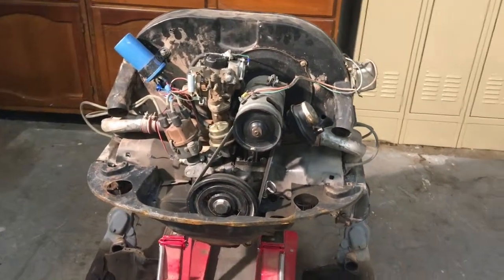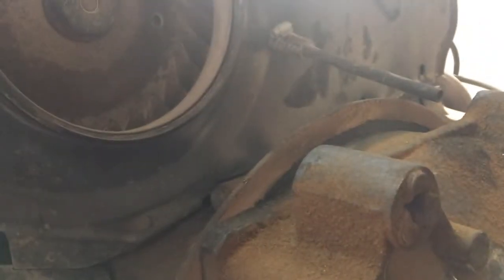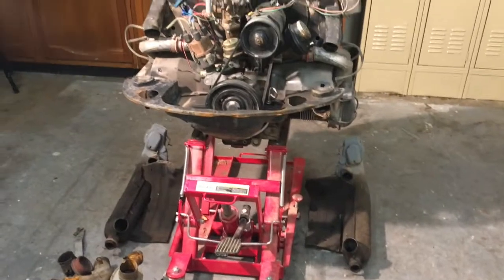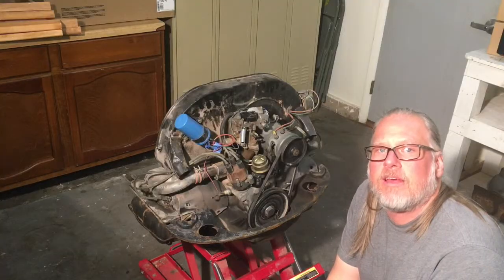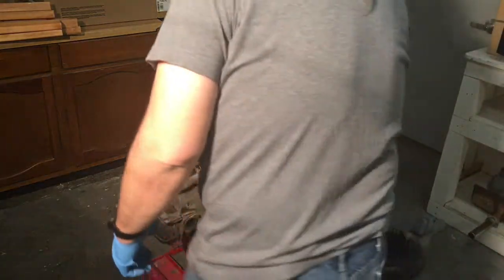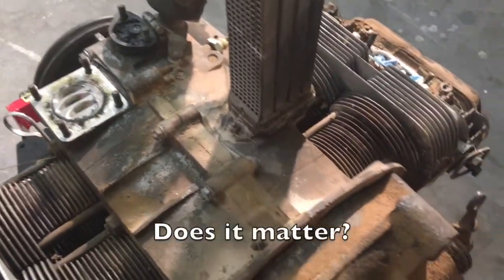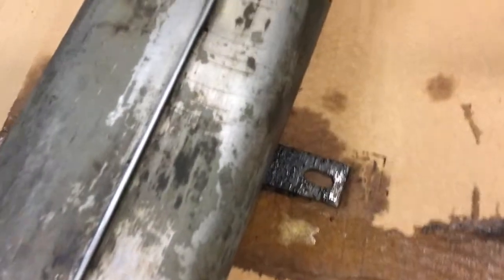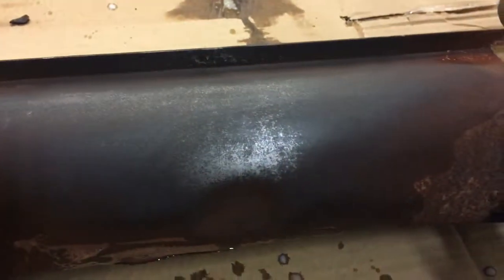VW Beetle restoration | 1600 dual port engine tear down and cleaning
Part 2 of my "rustoration" of Buddy the beetle. Tearing off the Engine tin and cleaning in preparation for paint.

Video shot on Apple iPhone 6s
Edited with Apple iMovie
Intro and outro music: Half Moon Bay Short, Apple Garage Band.
Time Lapse Music: Time Lapse, Apple Garage Band